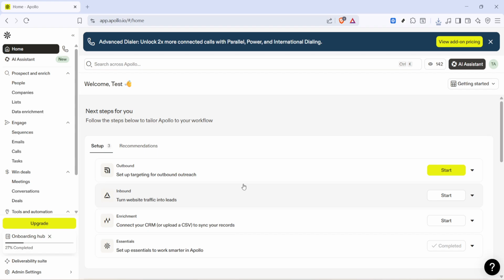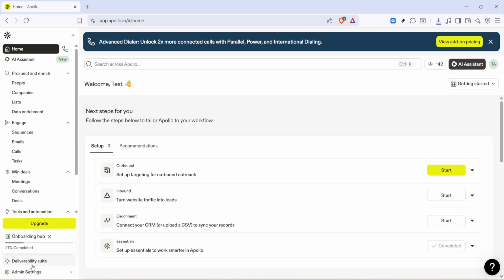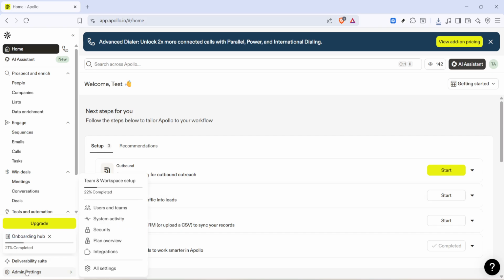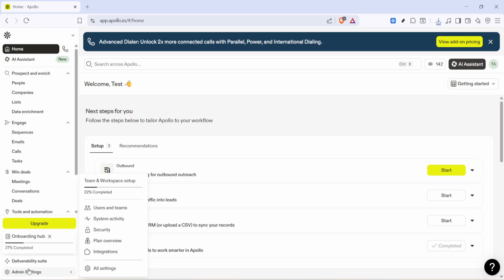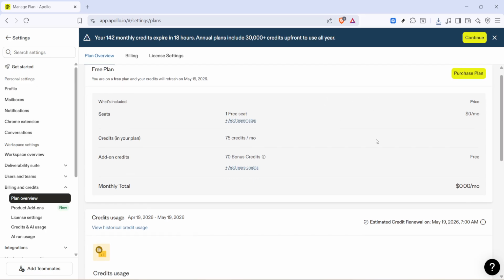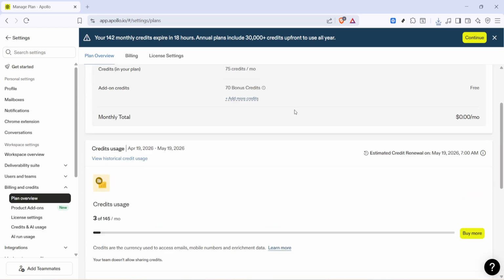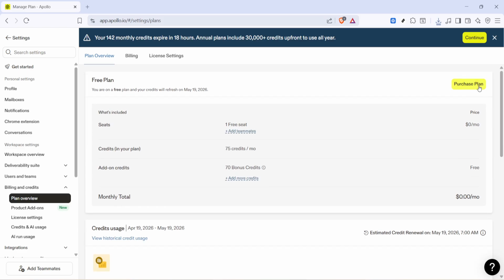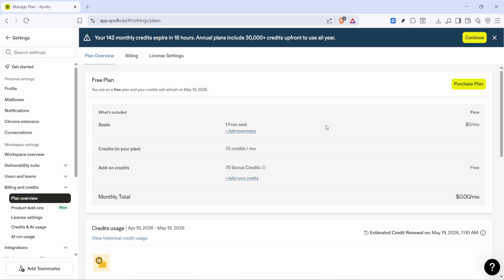How to Cancel Apollo.io Account (Step By Step 2026)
How to Cancel Apollo io Account